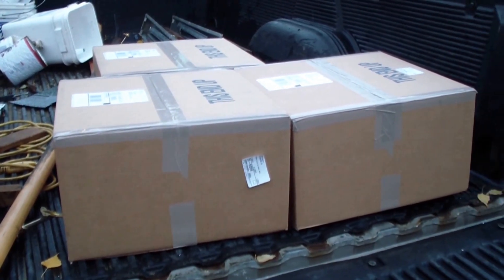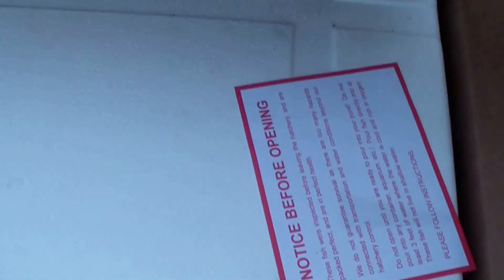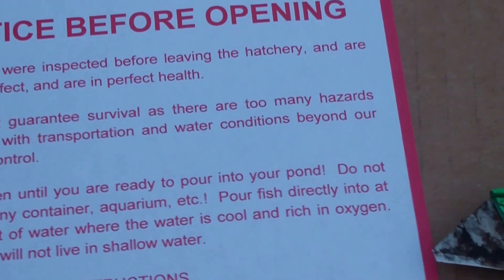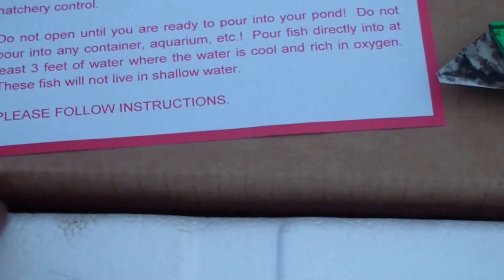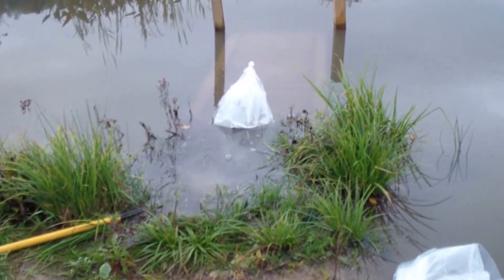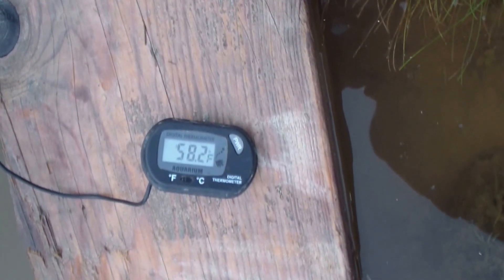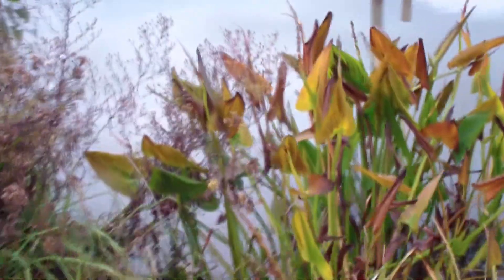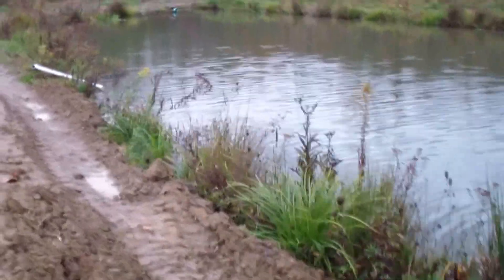Stocking fish black and white Crappie